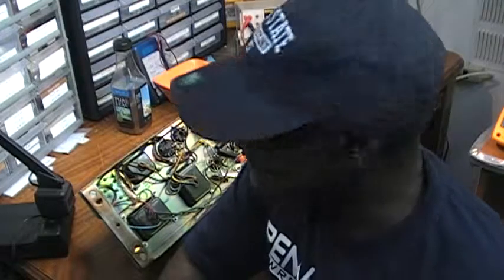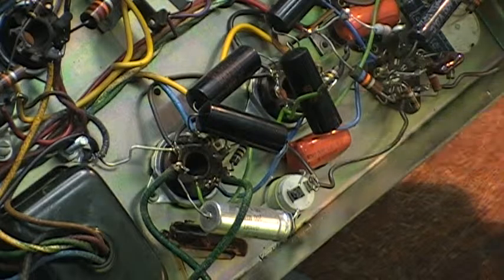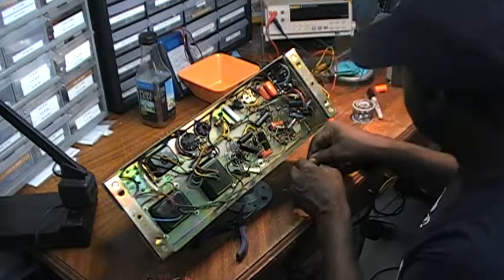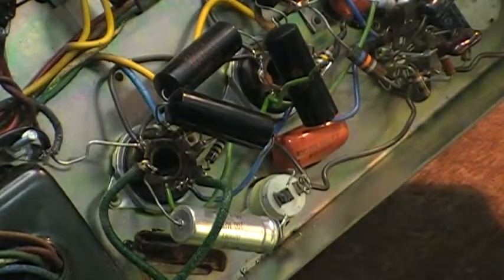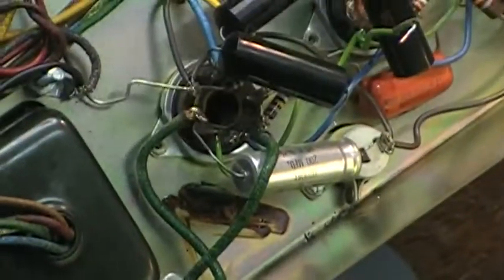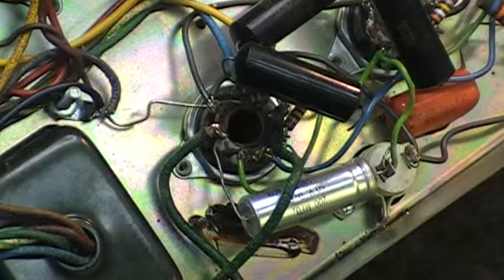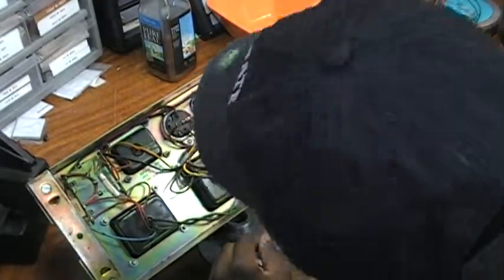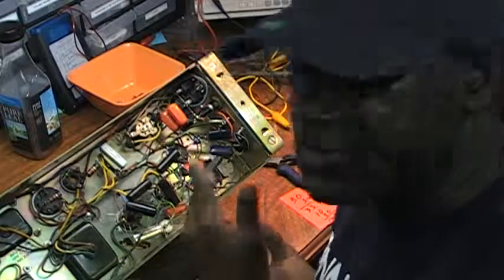Reconnecting An Evaluated Cathode Capacitor To The Cathode Resistor In A Leslie 122 Amplifier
I now use a Hakko FX-888D soldering station rather than a soldering gun. It is much better for this type of precision work.